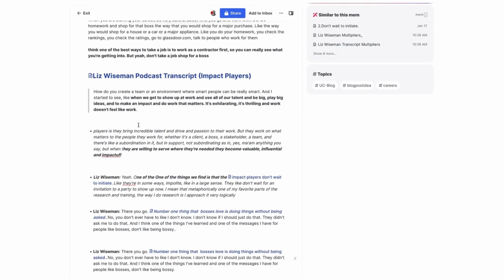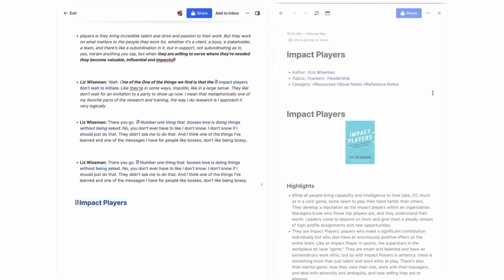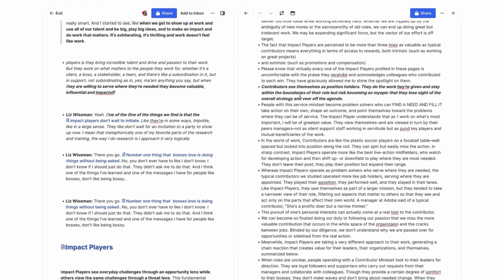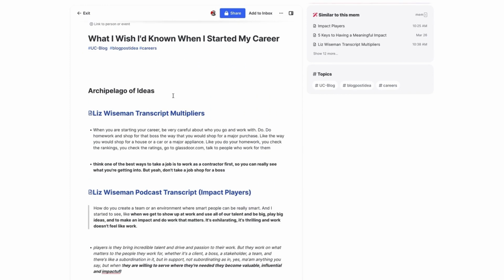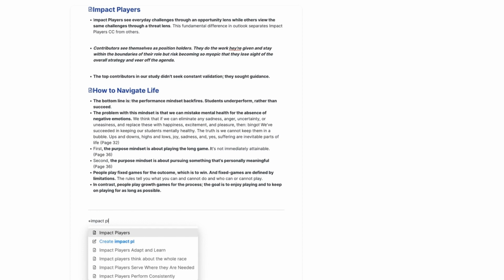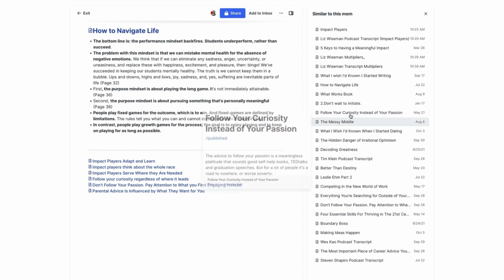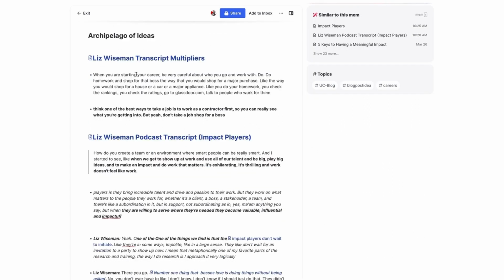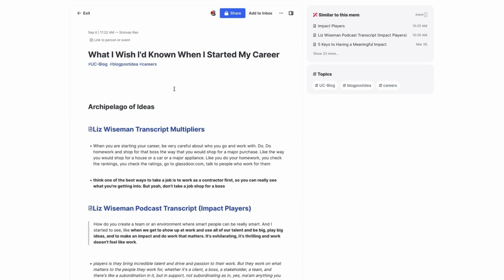Mem Tutorial: How to Turn Your Notes Into Content with Mem.ai